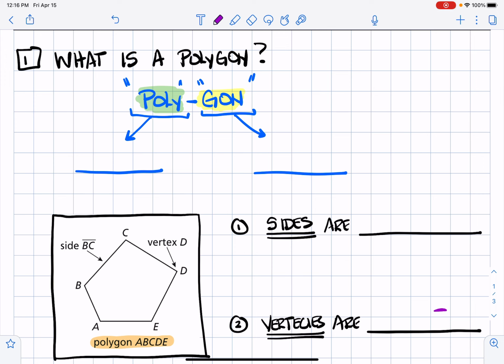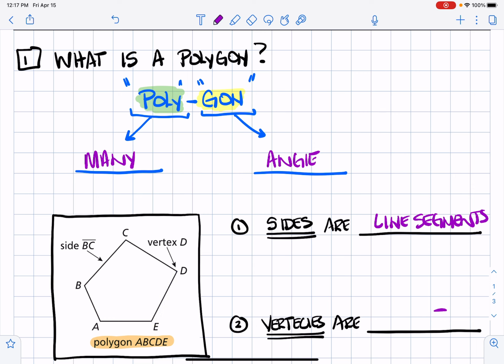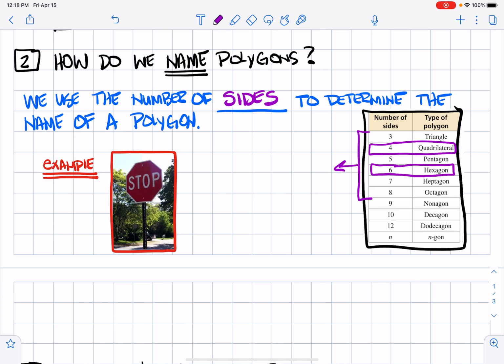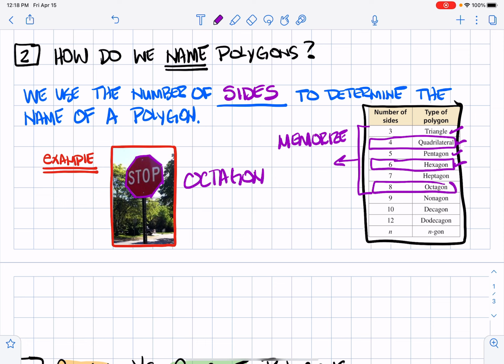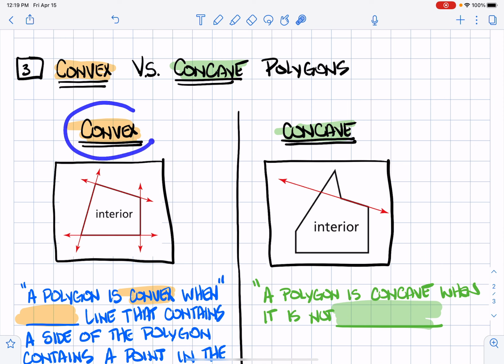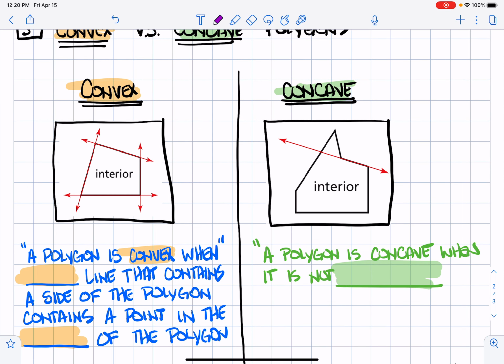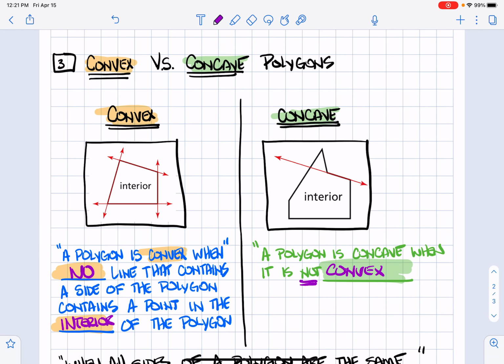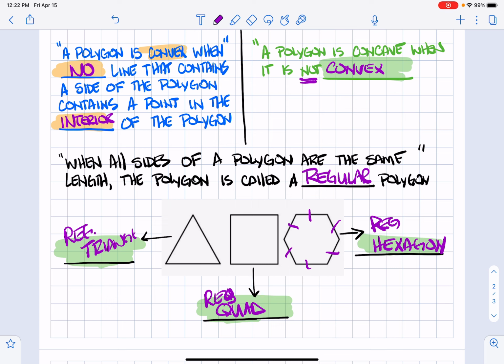8 4 Video 1 of 1